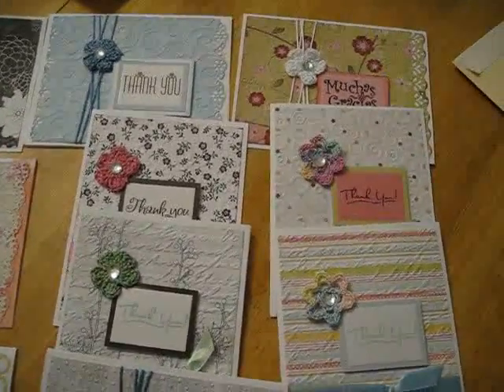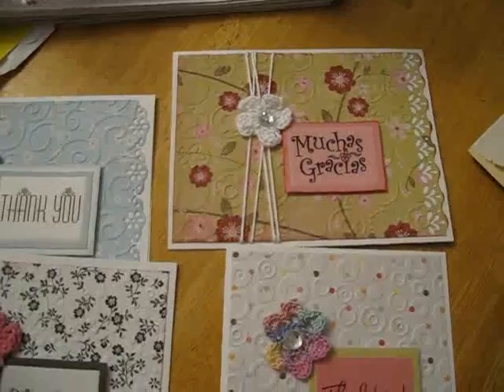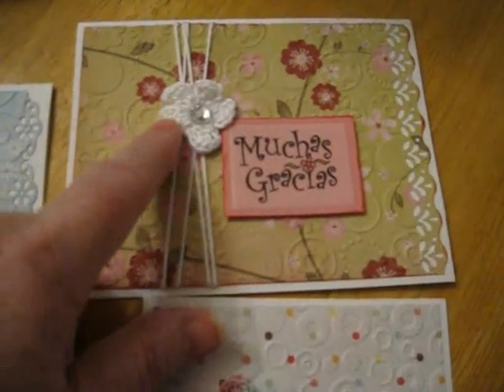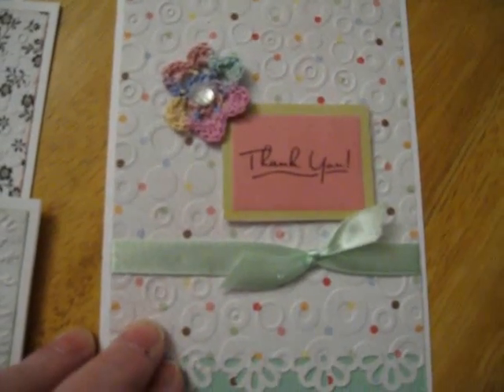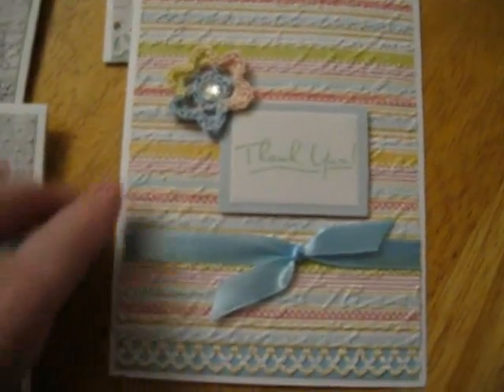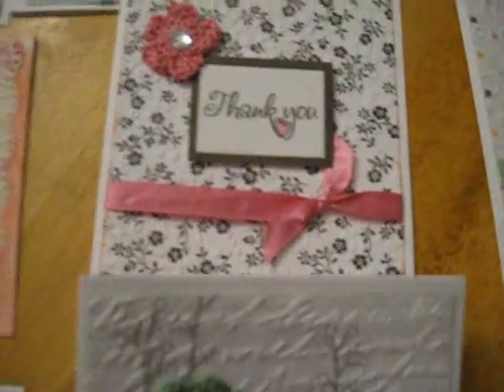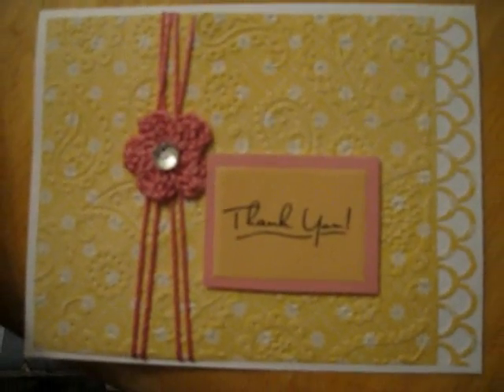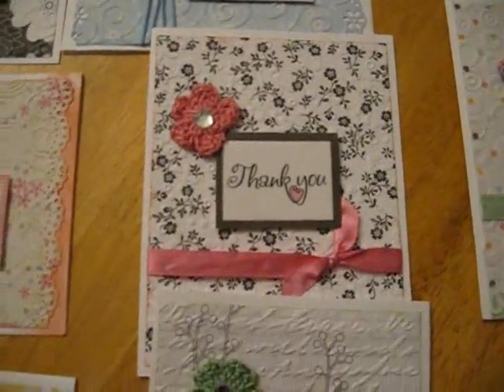Thank You Cards made for Charlene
Here are cards I made for my sister (in-law) Charlene who lives in California.  She asked me to make her 10 the last time we visited her.   I sent them off last month.  They are all similar (but different colors)
It seems I finish cards, then take a while to send them.  I know they are cute - but would they be liked?  Do you have this problem worrying about things you make?
I've been crocheting flowers so I was able to add them to the cards.